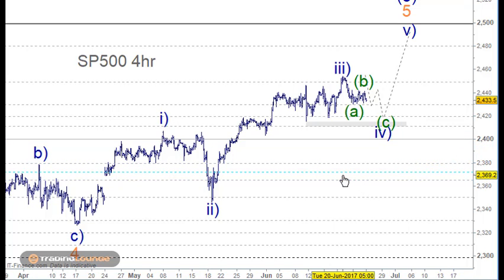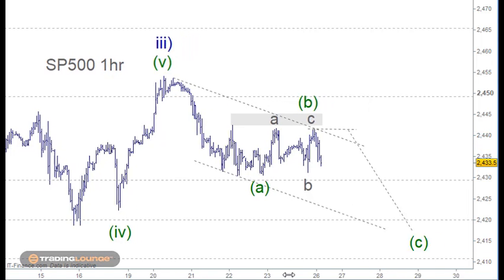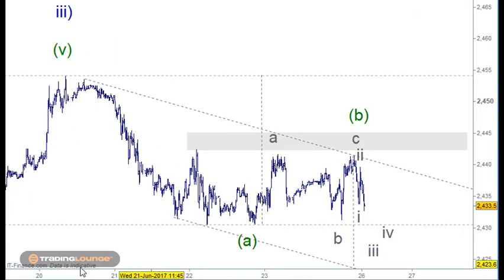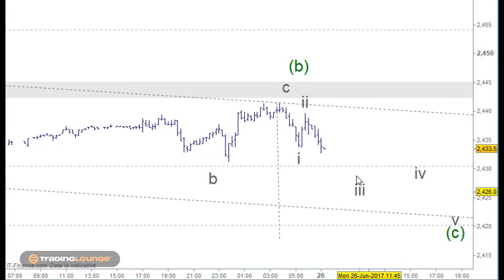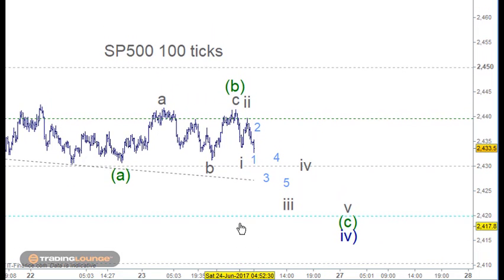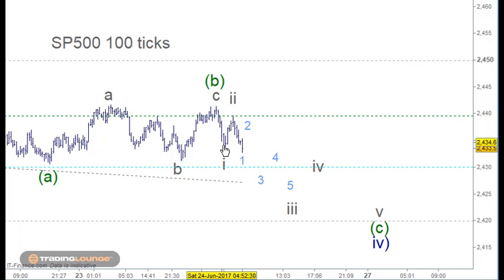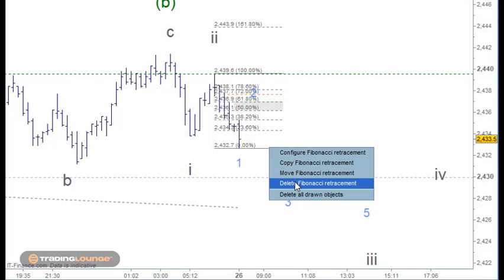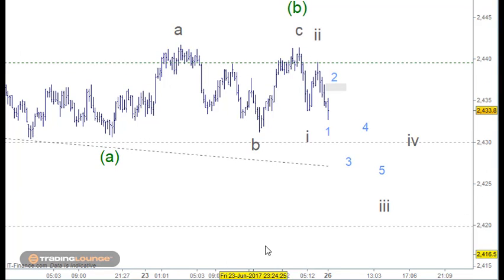SPX CFD Trading America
SPX CFD Trading America technical analysis Elliott Wave and trading levels concept.
Elliott Wave analysis: Wave iii of (c) of iv) into the 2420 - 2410 zone.